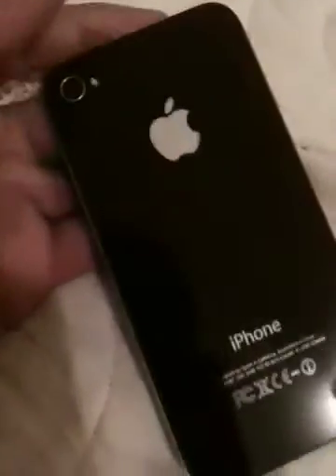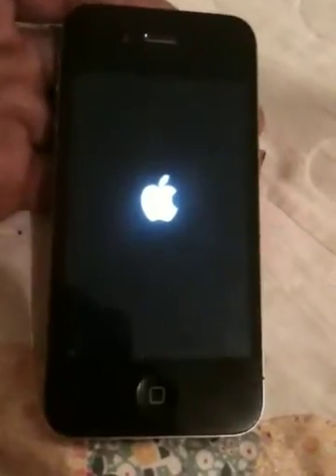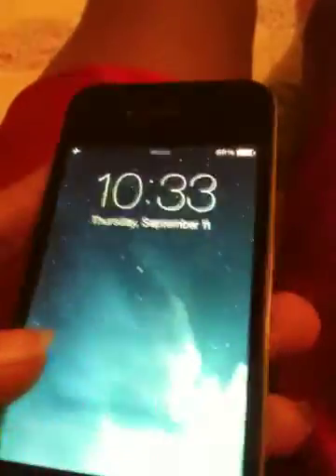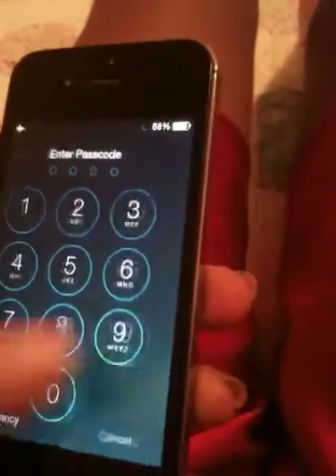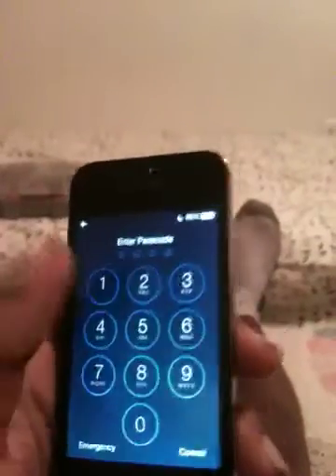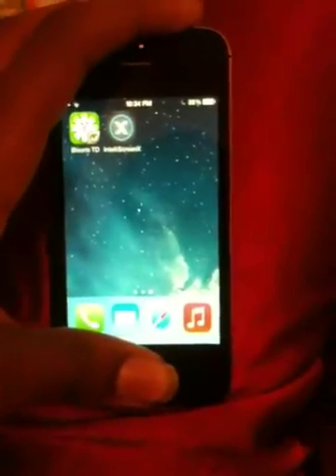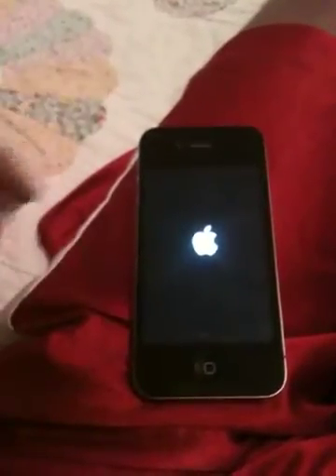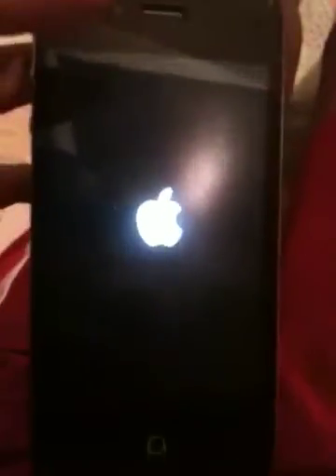How to fix the iPhone 4 Black Screen Of Death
This will show you how to fix the black screen of death for most or probably all iPhones and you know this is real because in the beginning if the video watch the apple boot logo fade away until I hit the lock button on the top